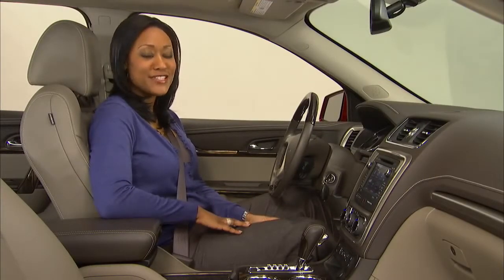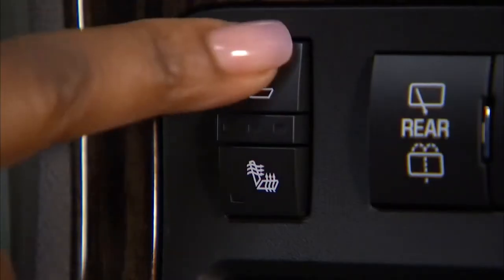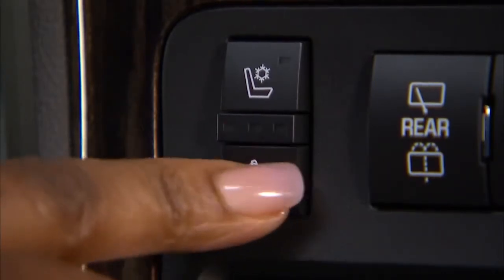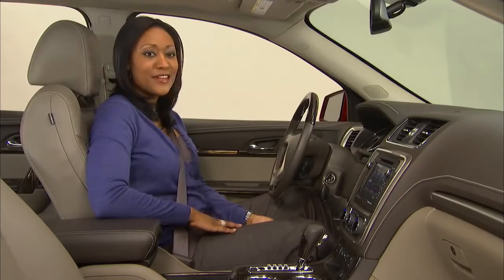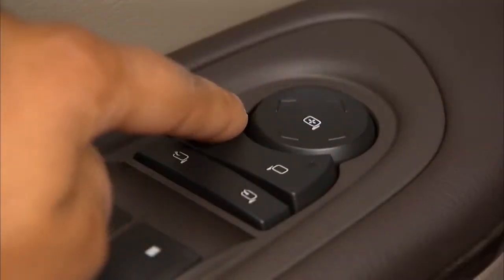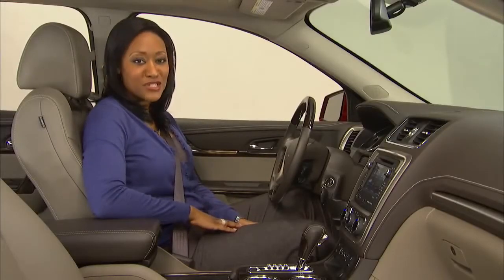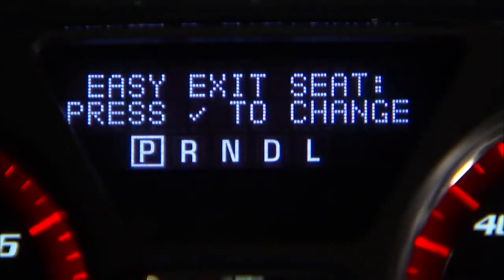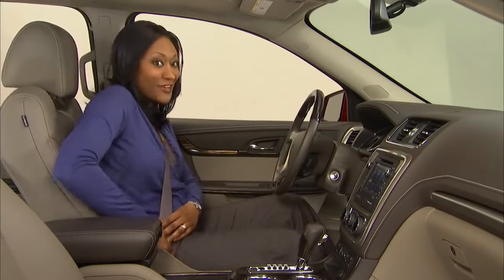GMC Acadia Crossover SUV How To Use The Seat Functions